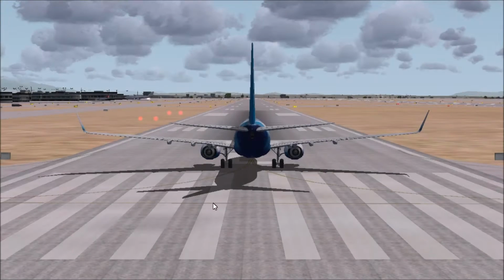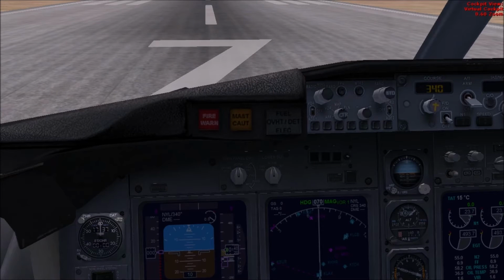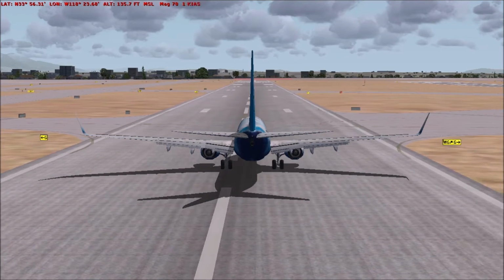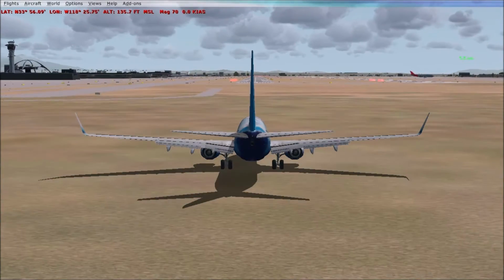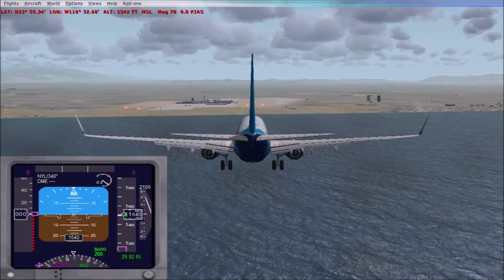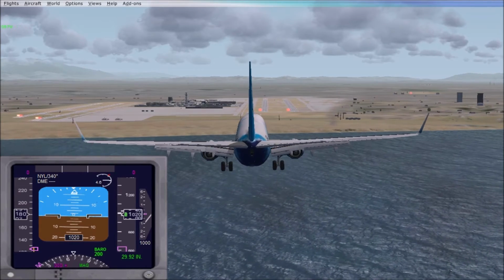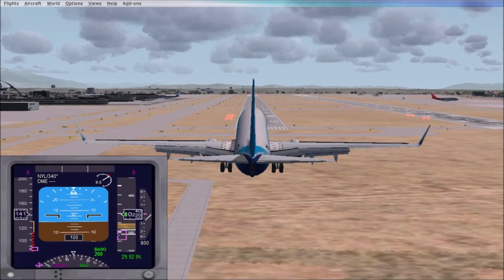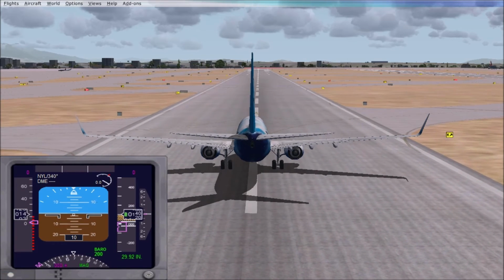How To Set Up To Practice To Land In FSX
How to set up to practice landings in FSX. Please comment ways for my channel to improve because it is very bad and I will have a bad intro for future video's but it was not made when I posted this.